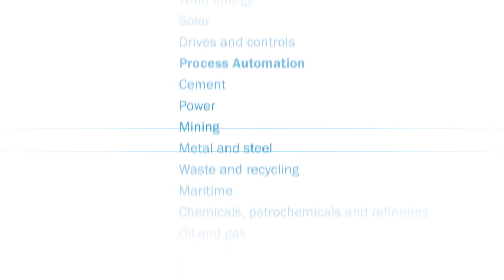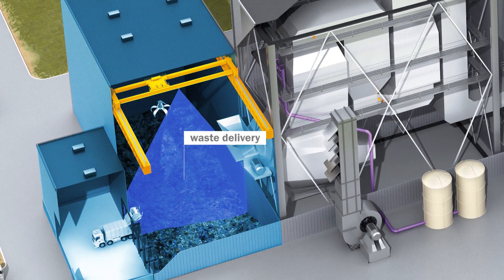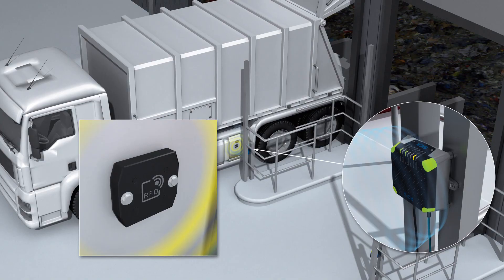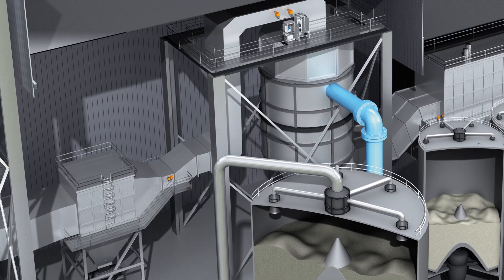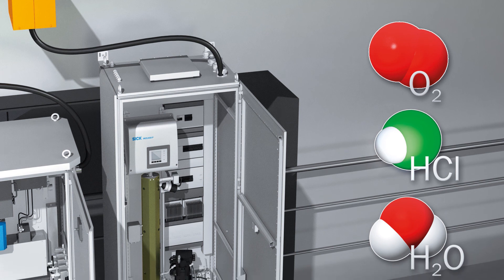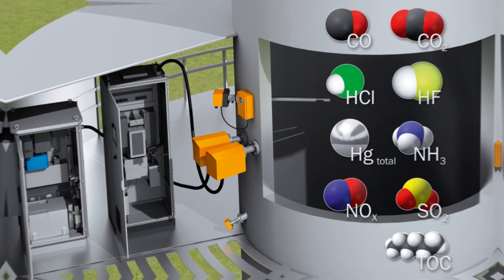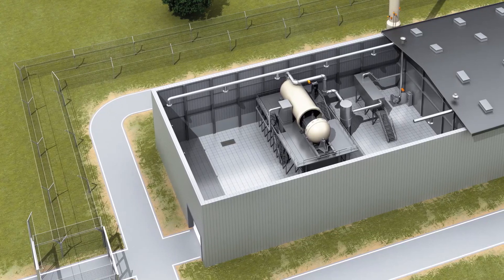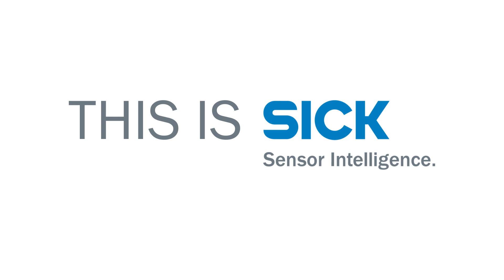Soluzioni SICK per termovalorizzazioni e trattamento rifiuti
La trasformazione dei rifiuti in energia è una pratica sempre più  popolare. Non sorprende quindi che la moderna tecnologia di misurazione debba essere coinvolta, monitorando ogni passo del processo. SICK è il tuo esperto. Scopri come su